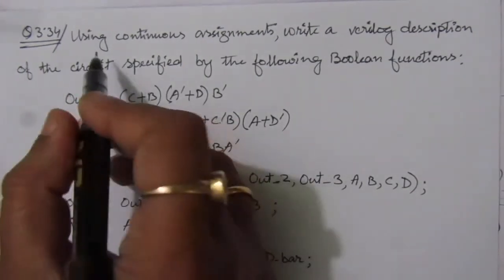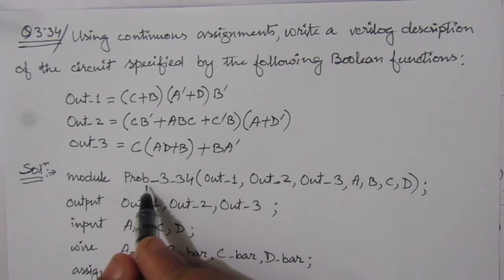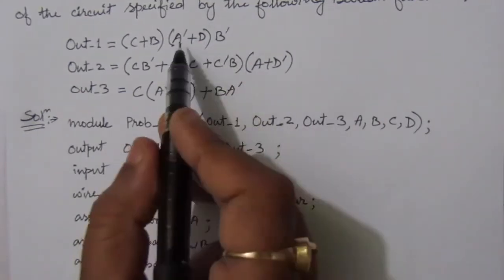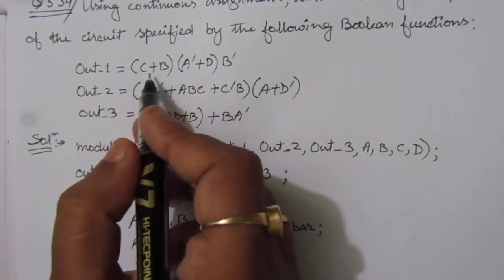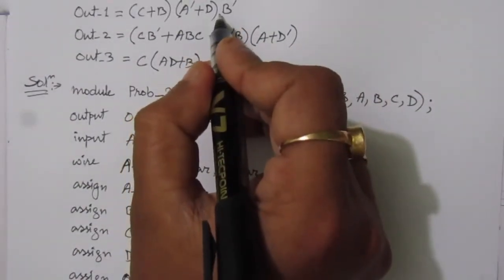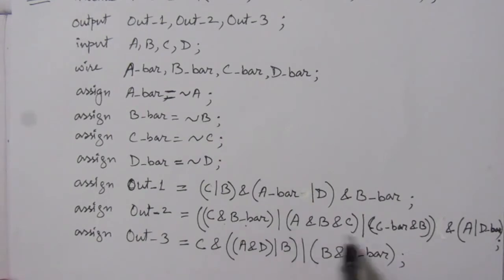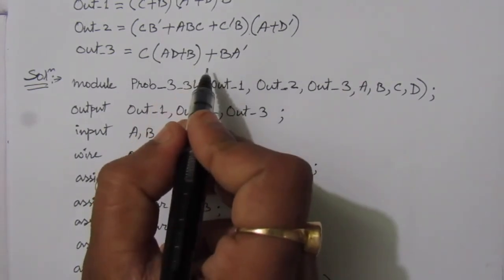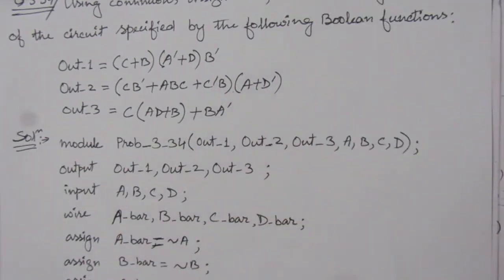Q. 3.34: Using continuous assignments, write a Verilog description of the circuit specified by the f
Q. 3.34: Using continuous assignments, write a Verilog description of the circuit specified by the following Boolean functions:
Out_1 = (C+B)(A'+D)B'
Out_2 = (CB'+ABC+C'B)(A+D')
Out_3 = C(AD+B)+BA'